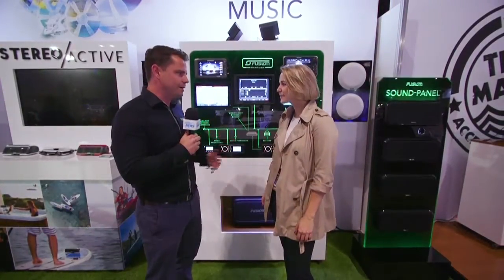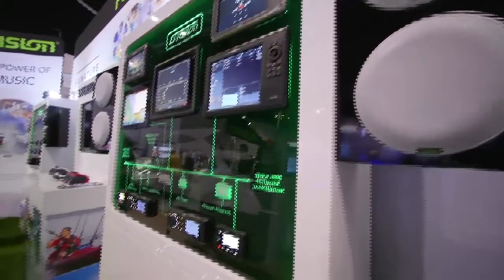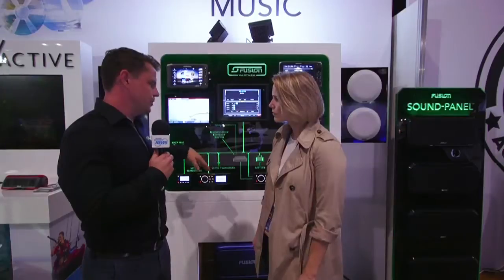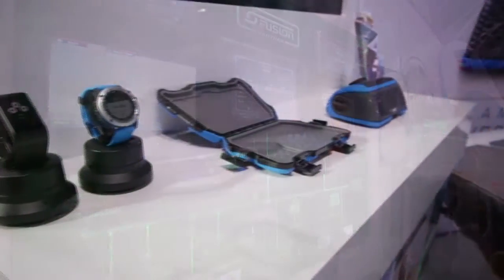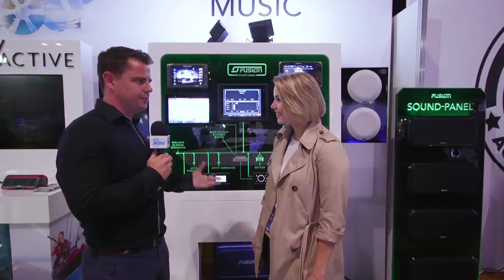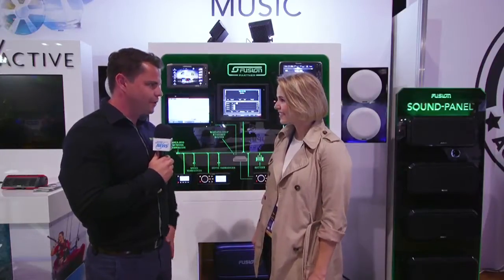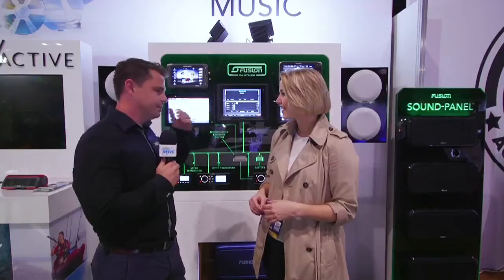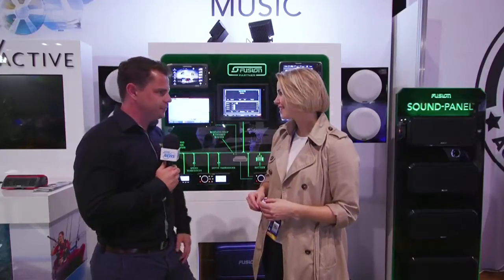Listening To Your Favourite Tracks Out On The Water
Robby catches up with Dan from Fusion at the Sydney International Boat Show to talk about their audio technology that will let you listen to your favourite hits out on the water.